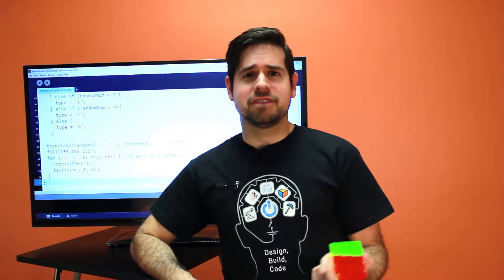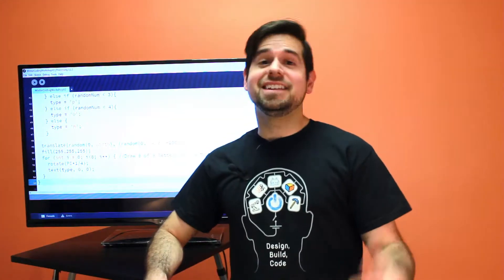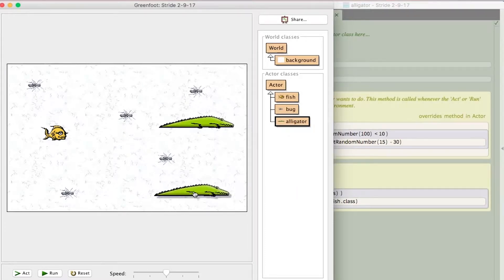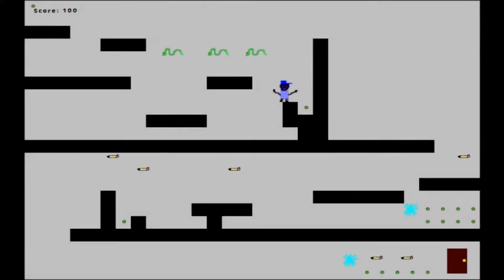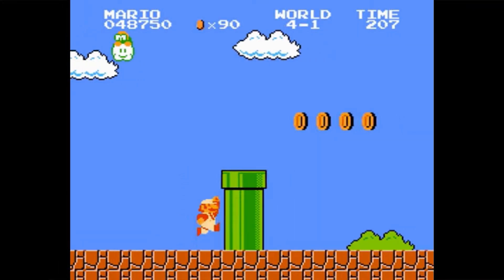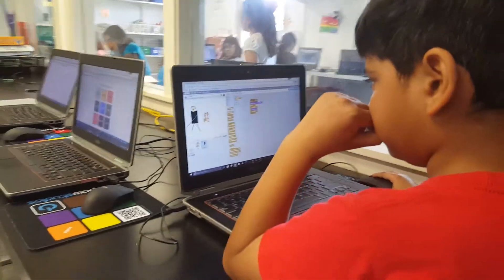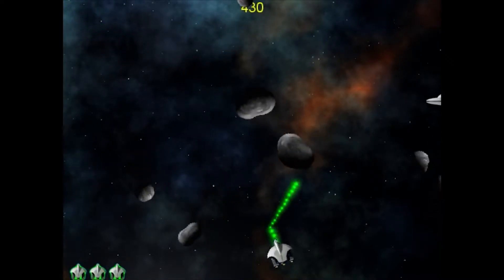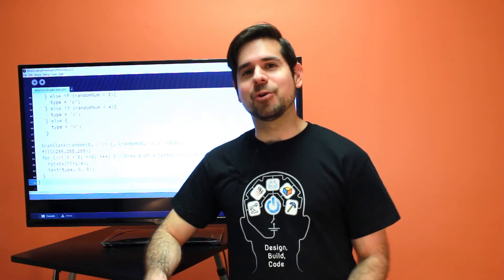Level up in Coding at Empow Studios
Using Talent Box by Empow Studios, students have the opportunity to "level-up" in Coding. Earn badges by creating projects in Java, Scratch, LEGO EV3 software, video game design, and more.